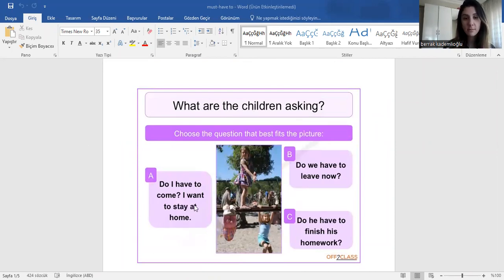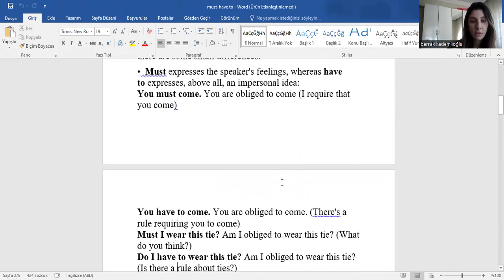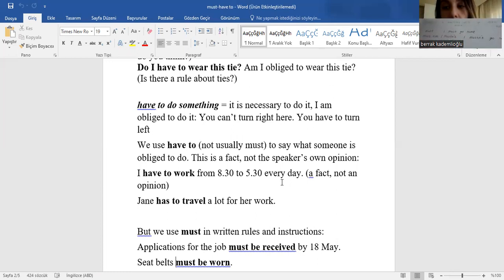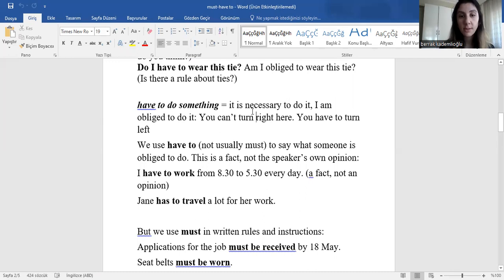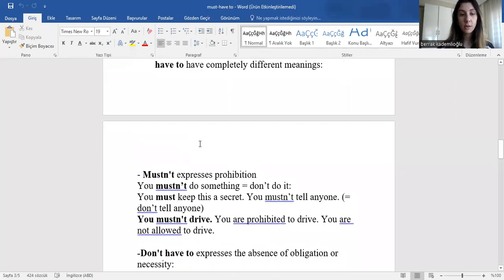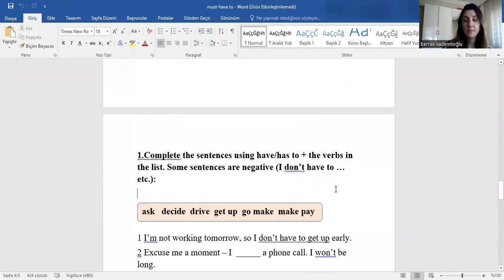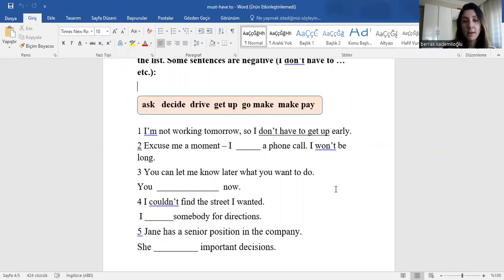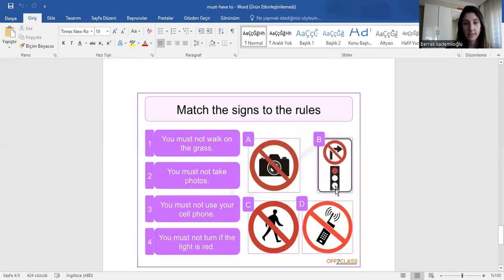Tesol - Teaching Practise / must - have to